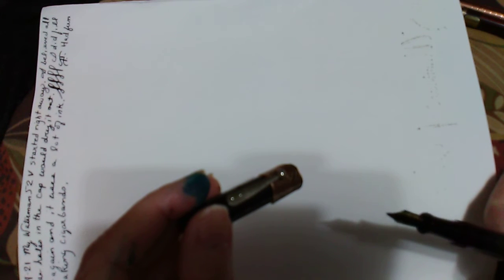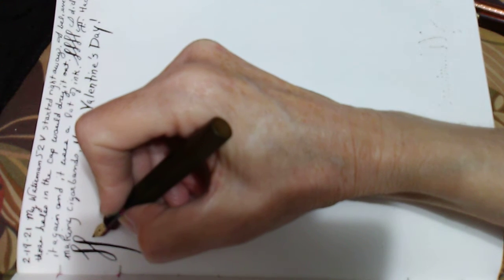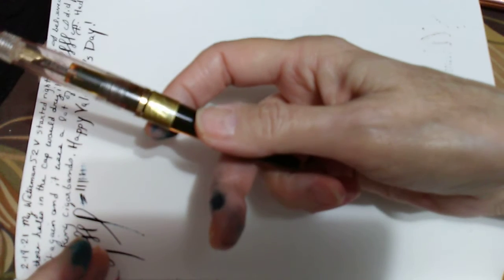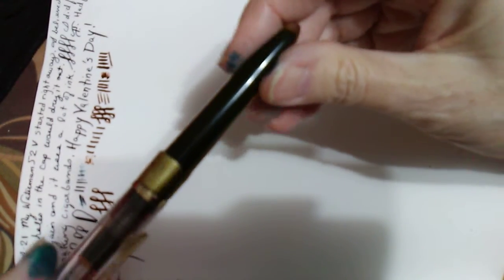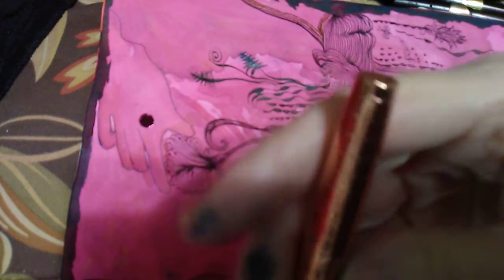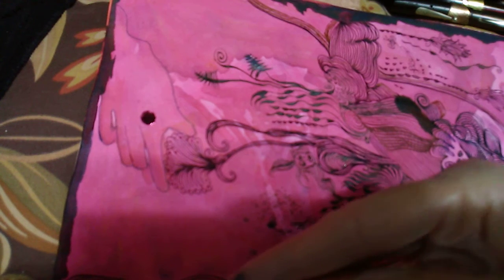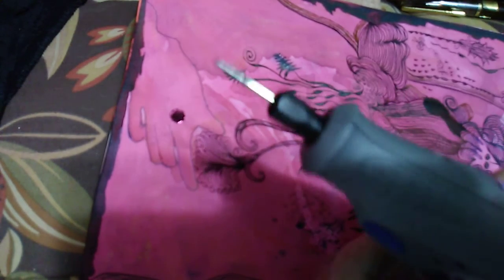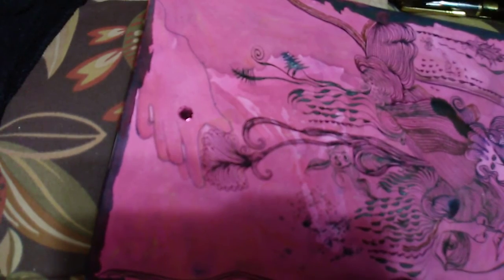Waterman 52V Fountain Pen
Playing with flex pens and line variations. Happy Valentine's Day!